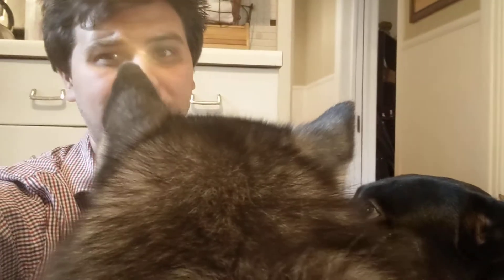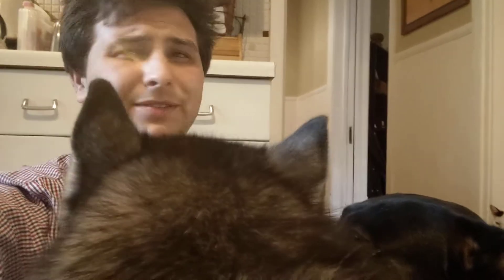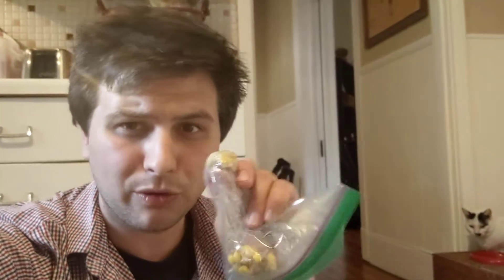Inducing vomiting in dog with hydrogen peroxide!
So chaska decided to eat a corn cob and we had to induce vomitting!

45-50lbs dog 2 tablespoons hydrogen peroxide. You can do it twice. If nothing happens go to the vet immediately! Also consult a vet beforehand!